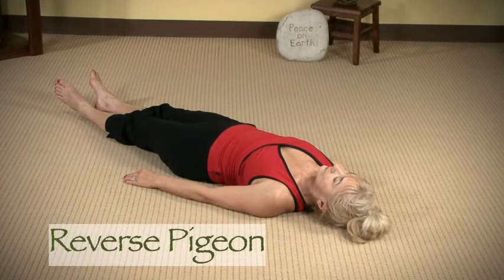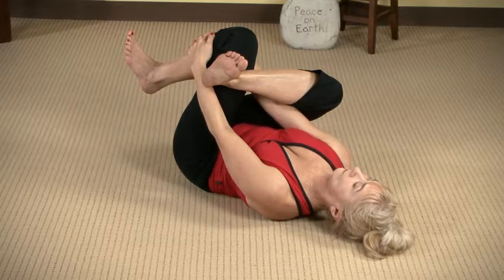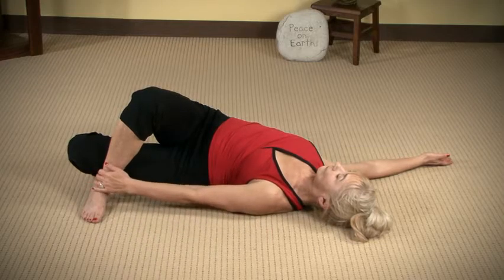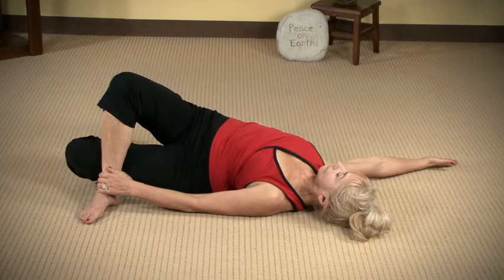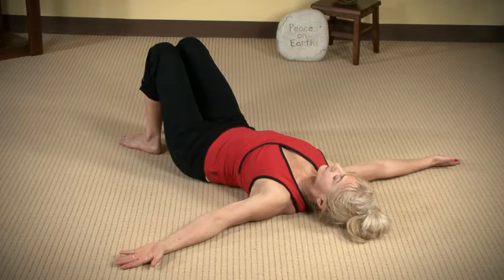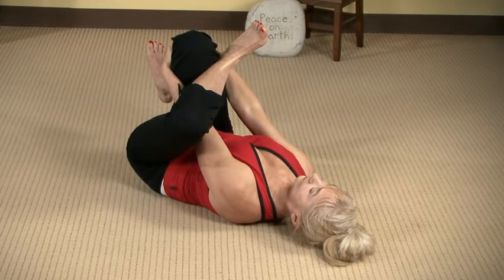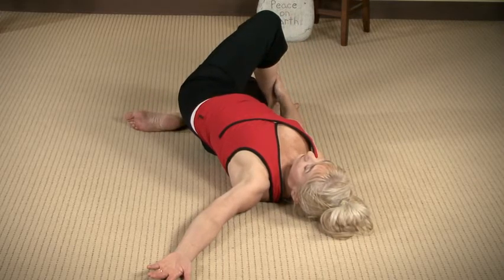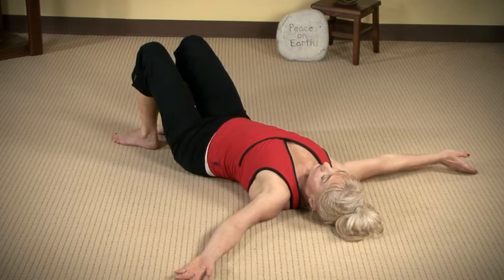Stretches for the Piriformis to Relieve Hips a&Low Back Pain and Sciatica - Justine Shelton, C-IAYT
The Gentle Yoga for Healthy Knees and Hips DVD with Justine Shelton addresses one of the most common back complaints - sciatic pain. Try these 2 gentle yoga versions of "Pigeon Pose" to stretch the piriformis muscle. Great to do each day to alleviate tightening of the lower back and relieve tension from hip to foot.

Welcome to “Yoga Vista Academy”

The Yoga Vista Academy was founded in 2012 by Sherry Zak Morris, E-RYT500, Founder of Yoga Vista, and Justine Shelton, E-RYT500, both Certified Yoga Therapists. The Yoga Vista Academy is an Online Advanced Yoga Teacher Training School specializing in Gentle, Senior, Chair and Yoga Therapy. Sherry and Justine are the curriculum developers of the Academy’s specialty Yoga Training Programs that include Chair Yoga, Chair Yoga Dance, Gentle Yoga for Low Back Care and many other courses and online workshops.

With 1000s of trained teachers around the globe, the Yoga Vista Academy is the premiere institution for teachers and healthcare professionals who want to teach Yoga to the 50+ population and those with movement limitations.